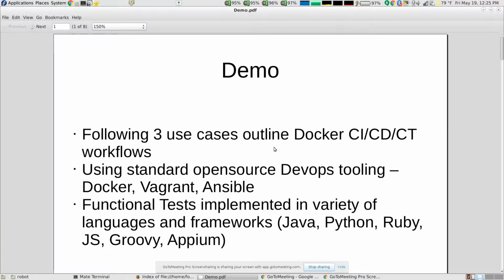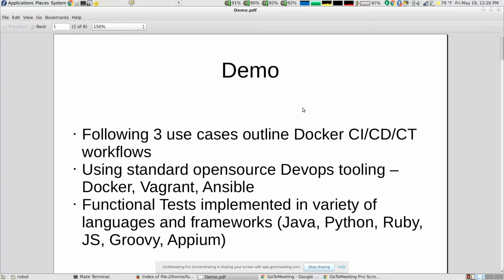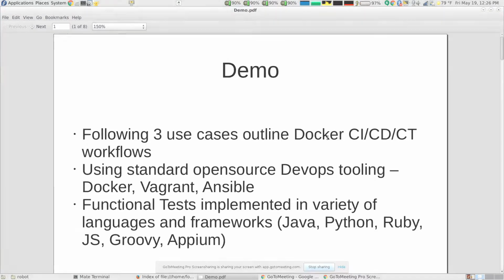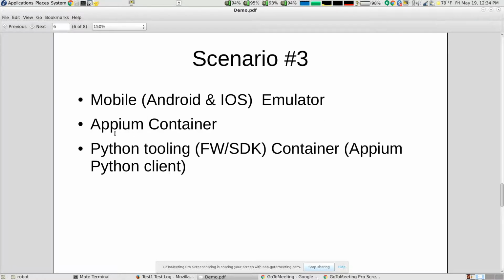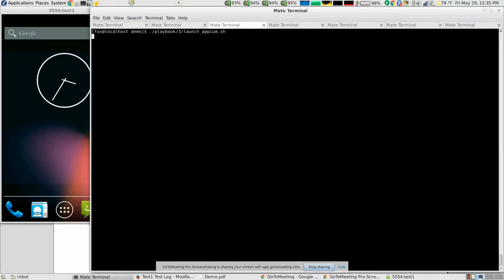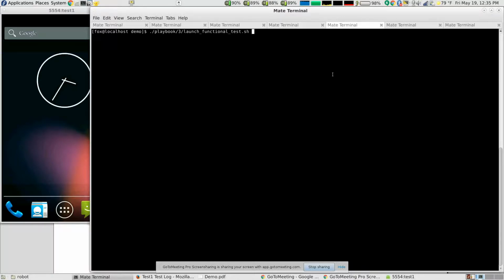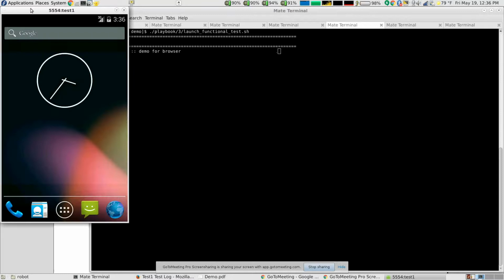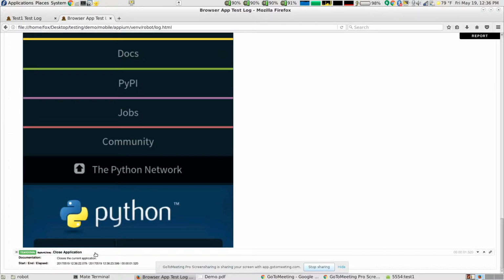CI/CD: Docker/Mobile/Appium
TD&K Labs Training Session:
Provides detailed example of CI/CT/CD workflow using Docker/Mobile (Android & IOS) Emulator/Appium Container/Python Tooling(FW/SDK)/Appium Python Client